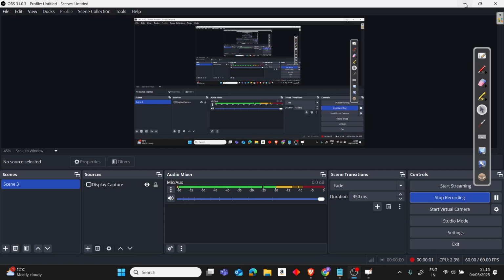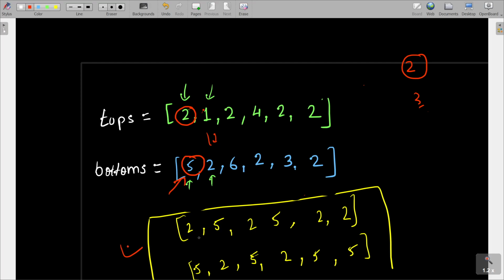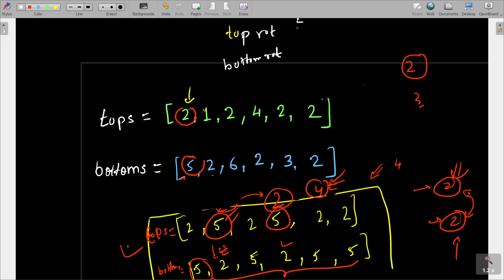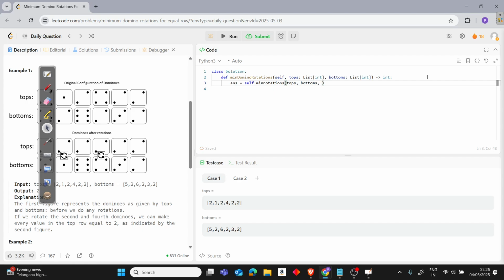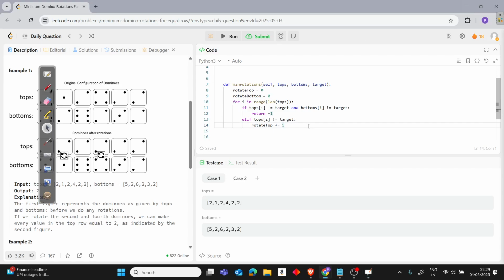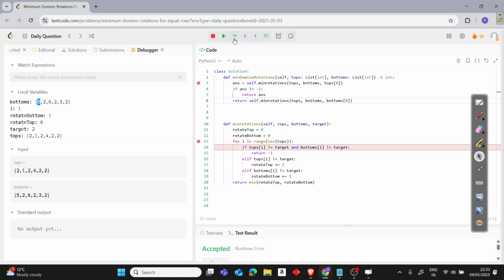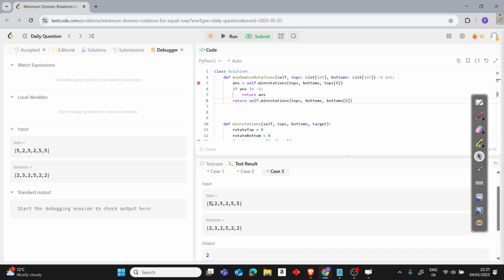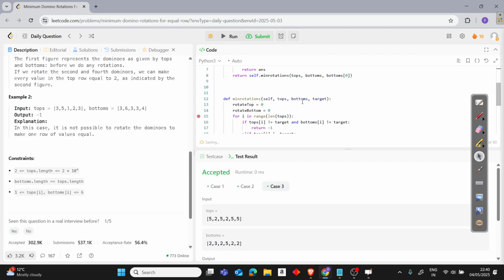Leetcode 1007: Minimum Domino Rotations for Equal row | Best Explanation